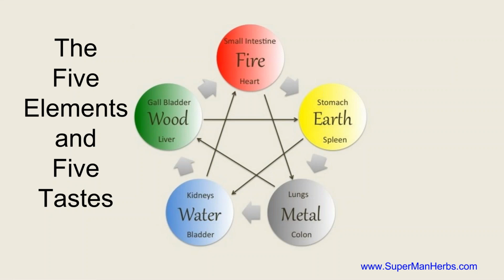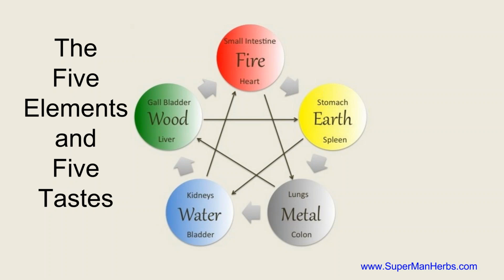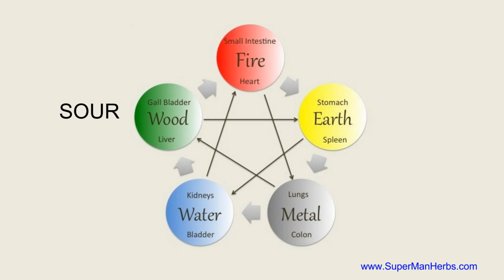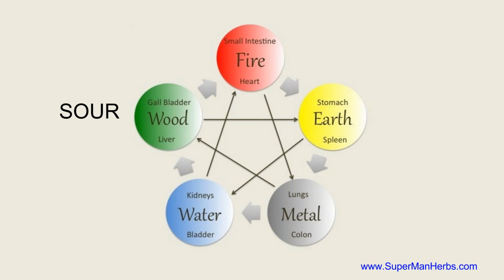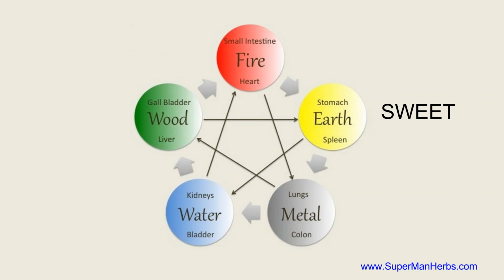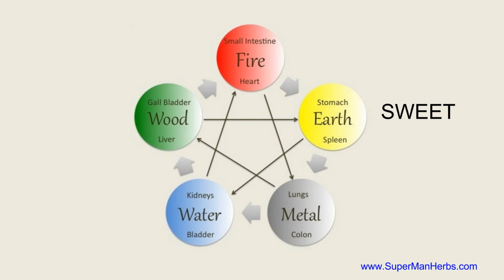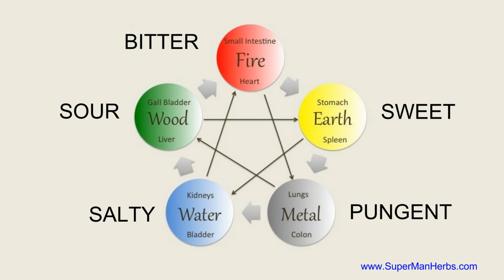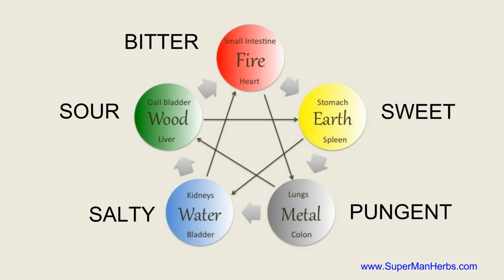Five Elements and Five Tastes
- Learn the five elements from Chinese medicine and how these correspond to the five tastes.

Water - Salty
Wood - Sour
Fire - Bitter
Earth - Sweet
Metal - Pungent

For an experience of the five tastes all in a single food, try schisandra.